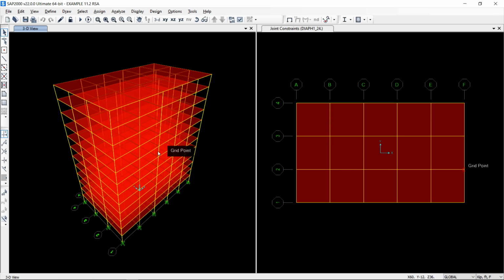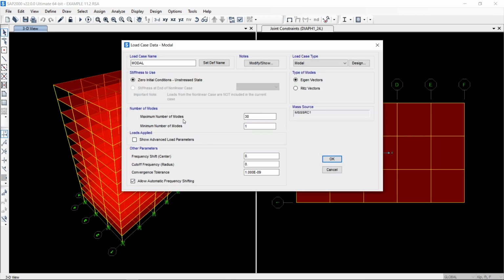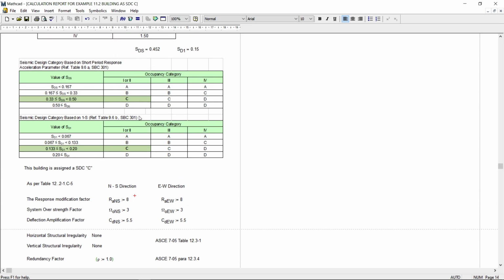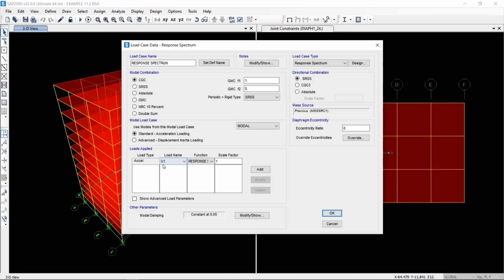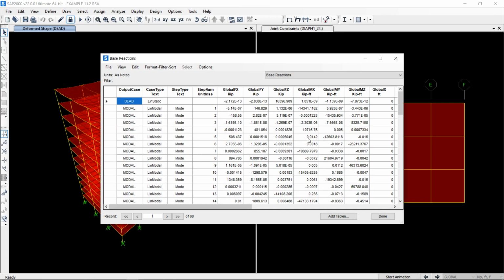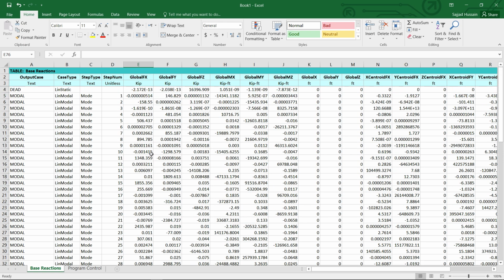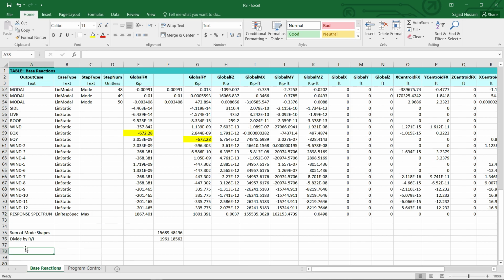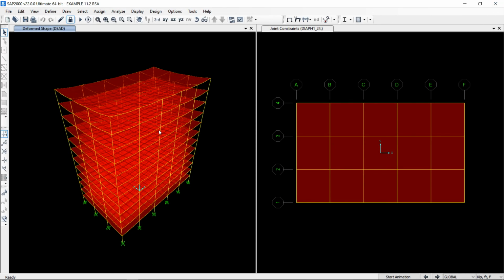Response Spectrum Analysis in SAP2000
Response Spectrum Analysis was performed for a 12 Story Building in SAP2000